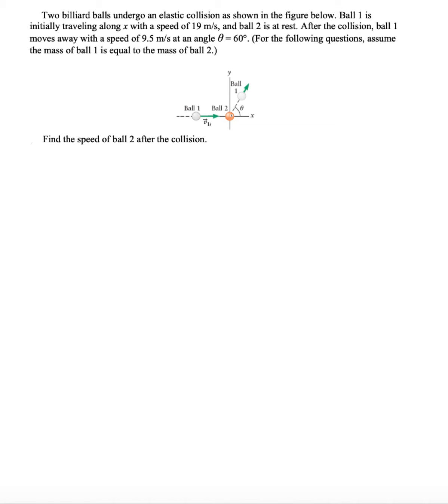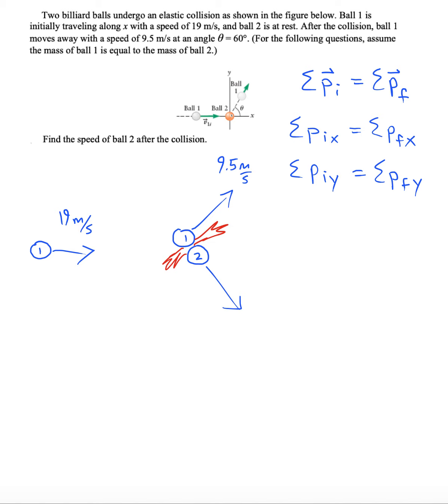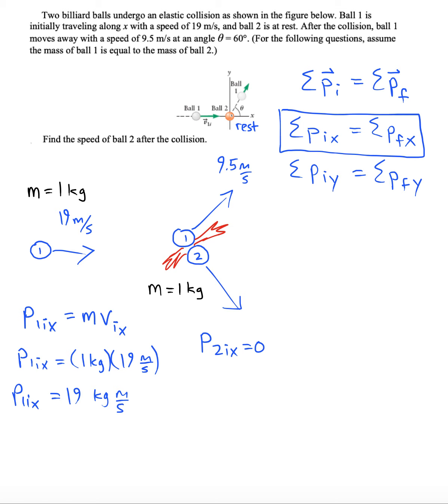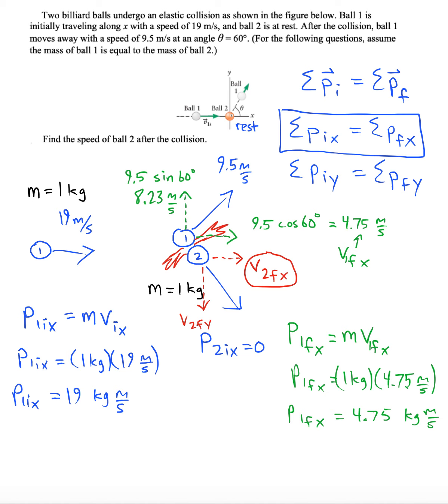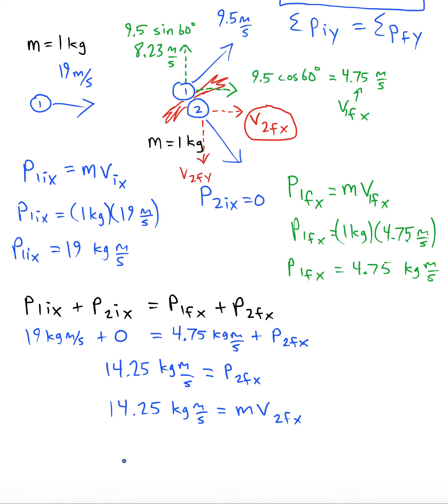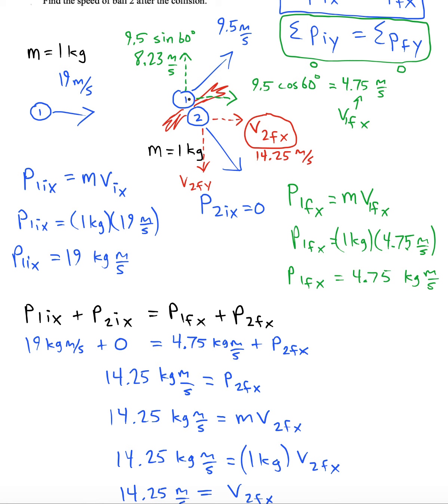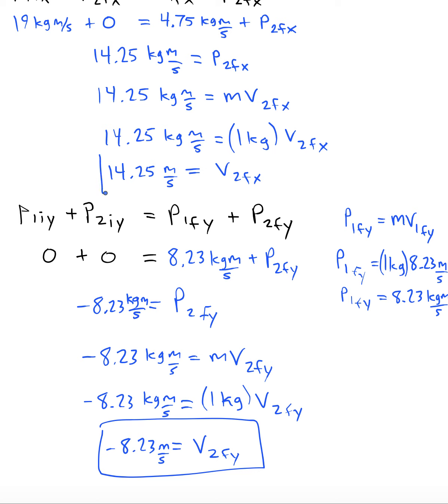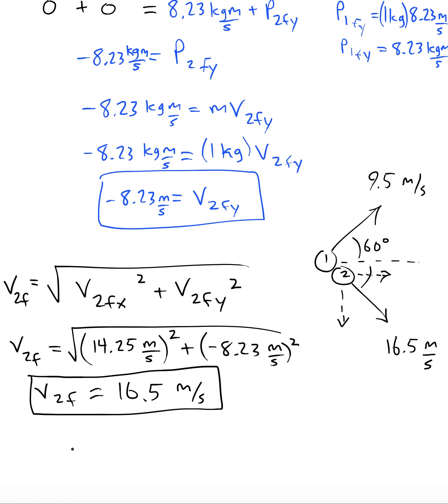2-Dimensional Elastic Collision